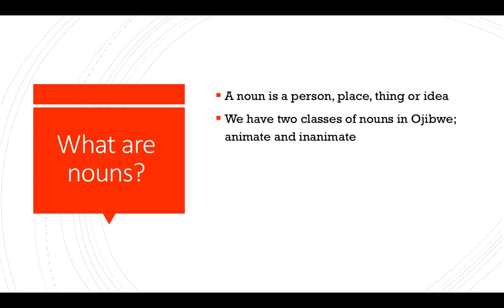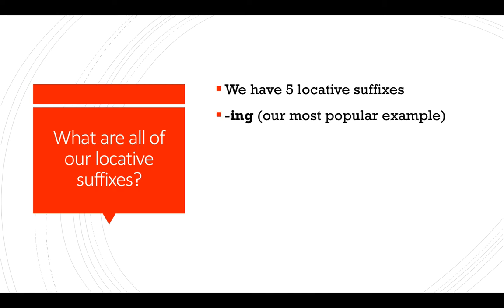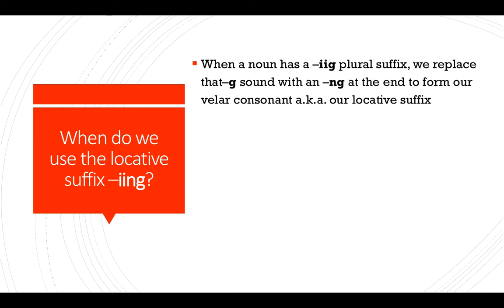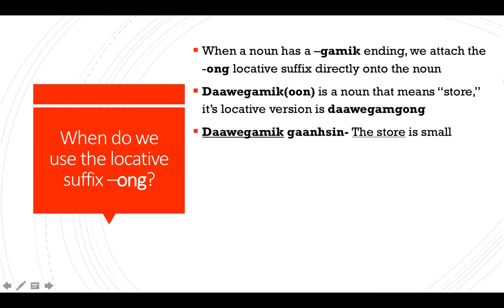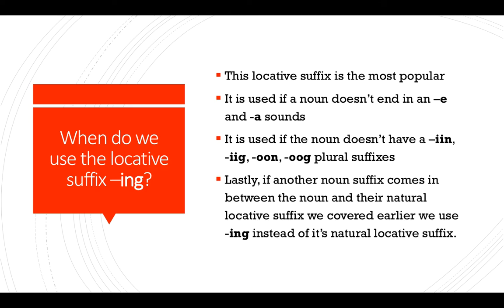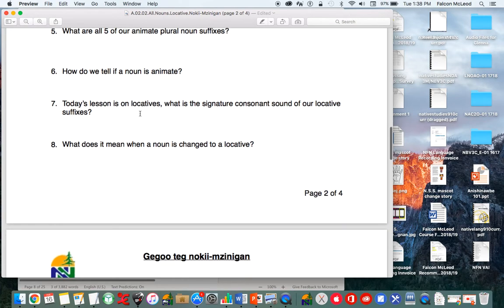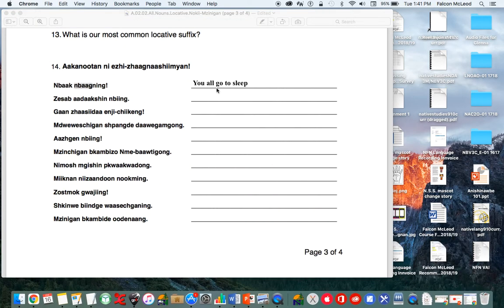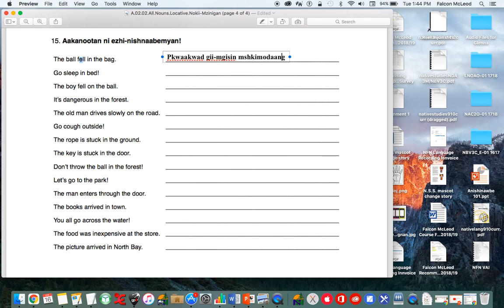Nipissing Nishnaabemwin Noun Locatives Lesson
A lesson designed to model how to transition both inanimate and animate nouns into locatives specifically for the Nipissing Nishnaabemwin dialect. Turning a noun into a locative is the process that changes a noun into a place where a verb is happening.